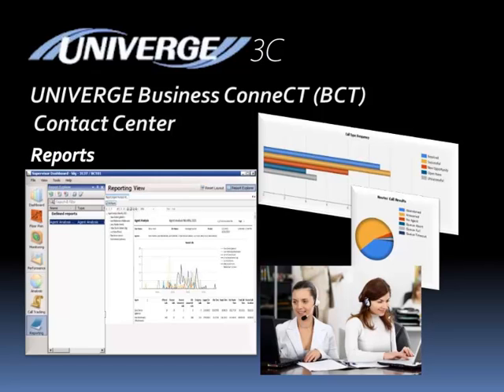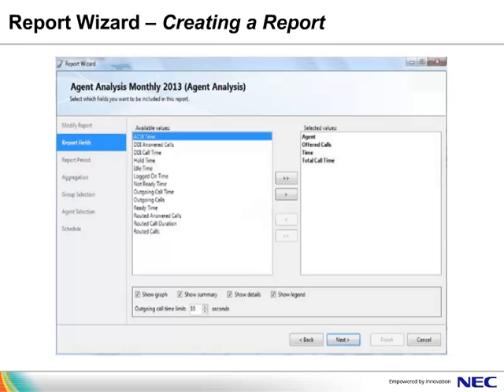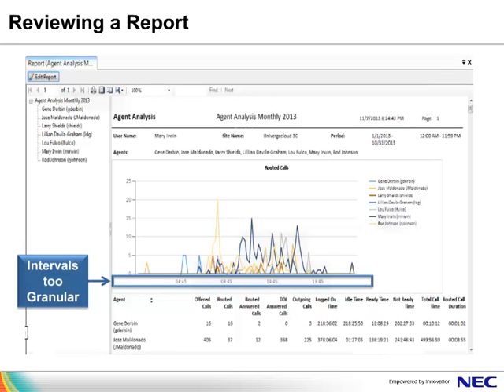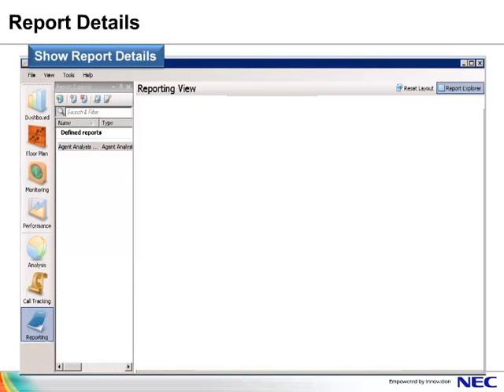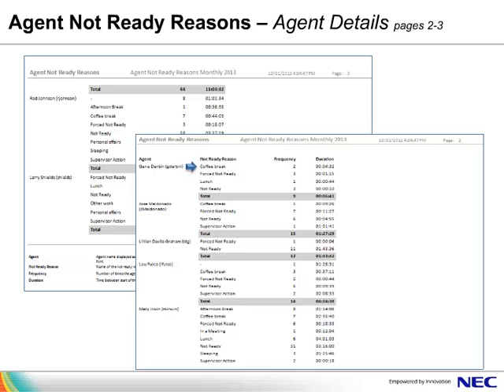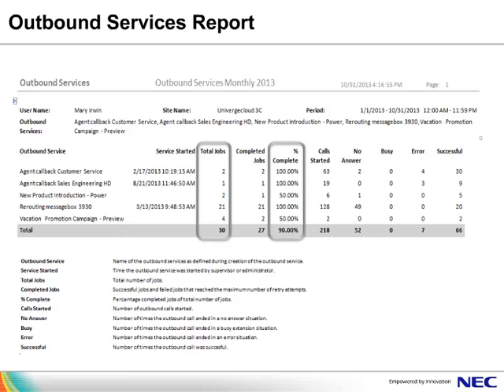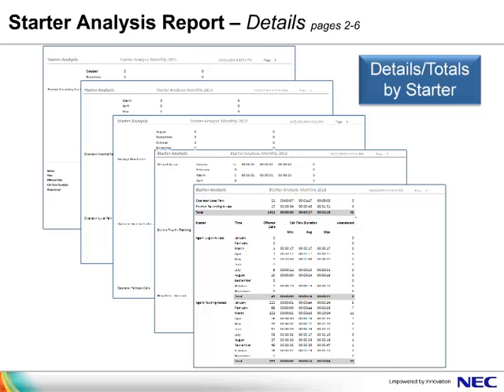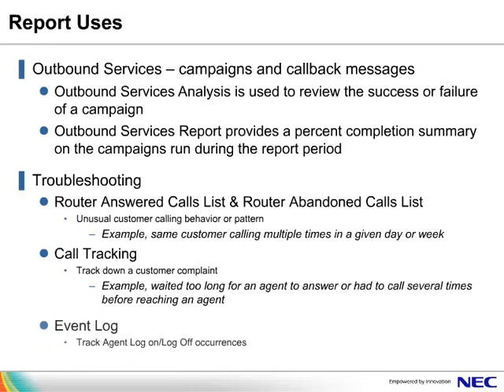3C BCT Reports End User Training